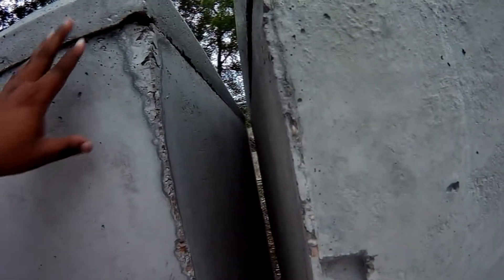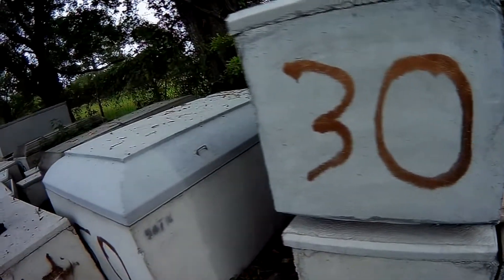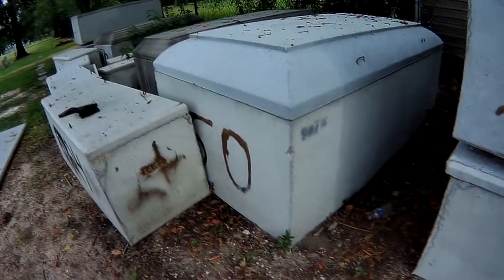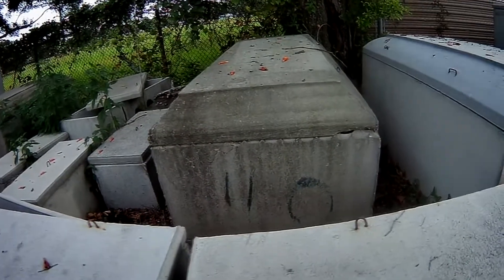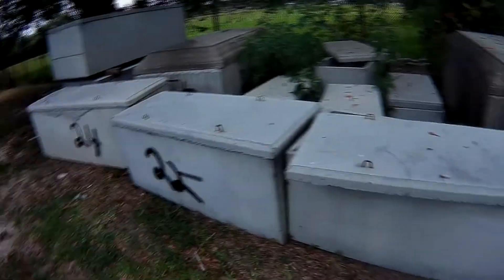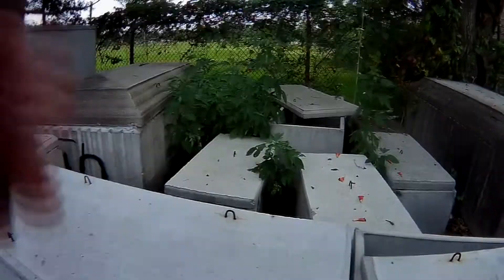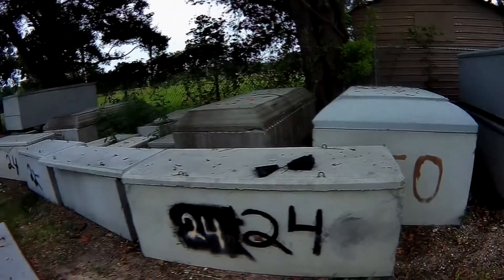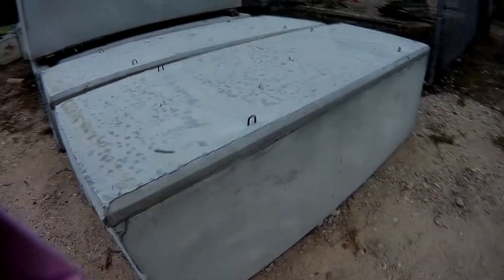Inside a concrete grave box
Explanation of a concrete liner.Some cemeteries do include a basic concrete liner in their cost of at need grave charges.